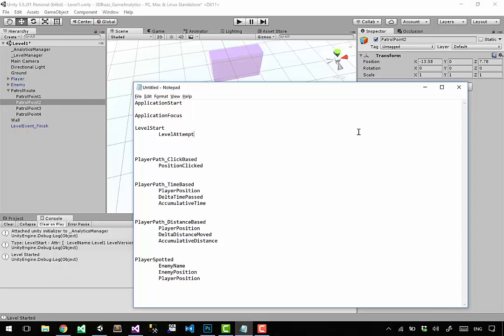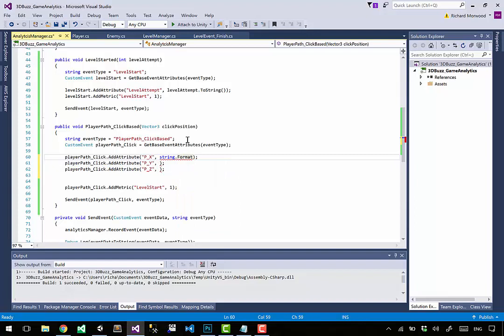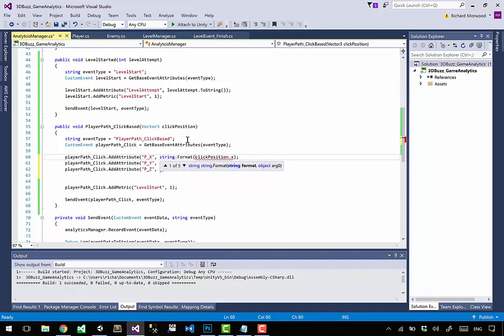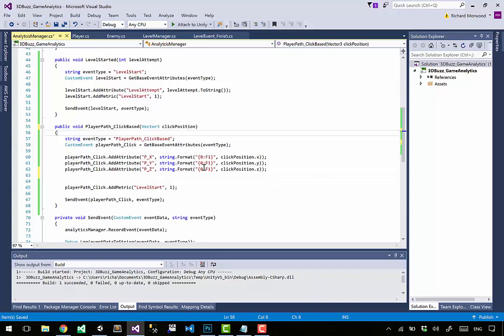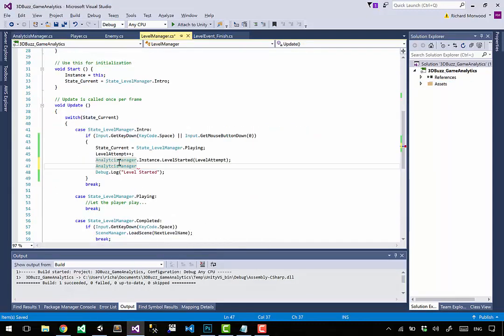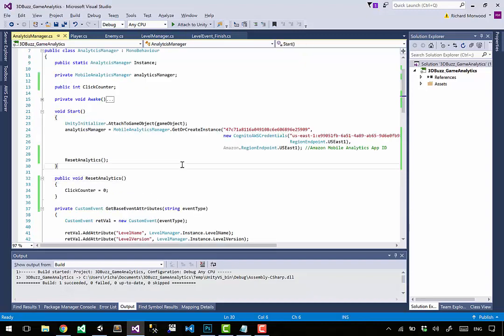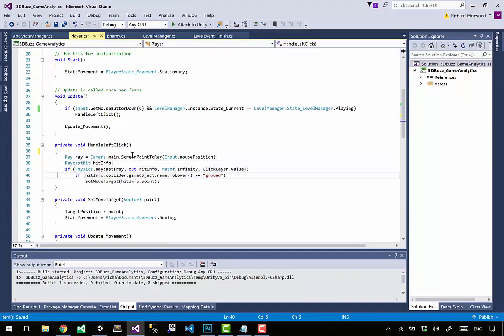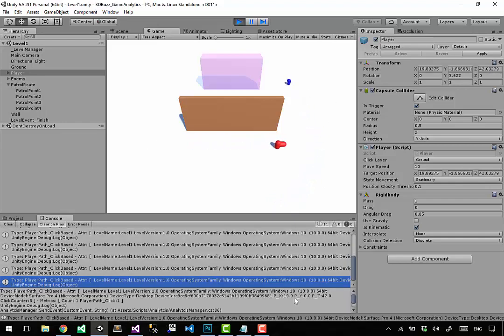🔴 Event Player Path Click-Based • Tracking Player Pathways • AWS Mobile Analytics • Unity • (Pt. 20)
Learn Game Creation: Tracking Analytics with Unity - Tracking Player Pathways - Event Player Path Click-Based.

There are three ways how players move through our levels, and we will capture all of them. We set up click-based tracking.

In this section, you'll plan and implement Analytic Events - allowing the capture of specific data for specific events in your project.